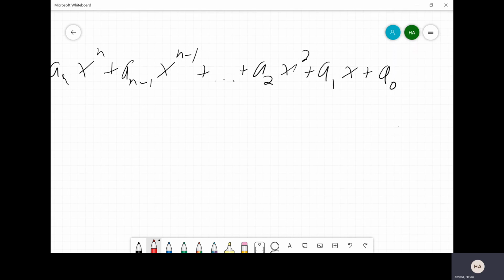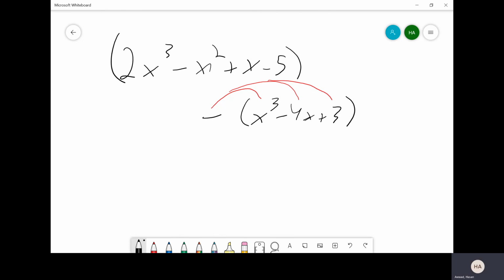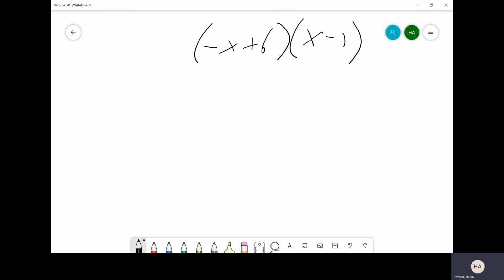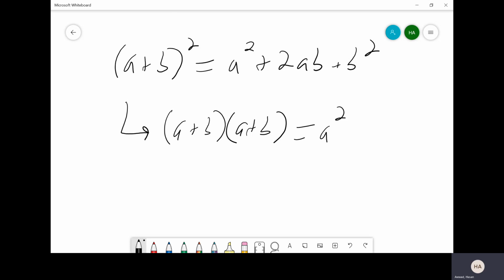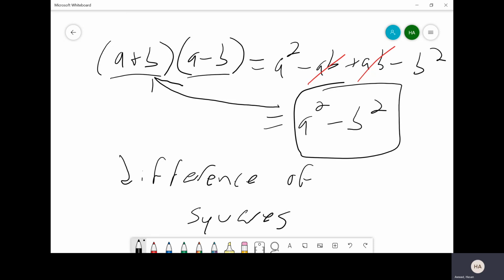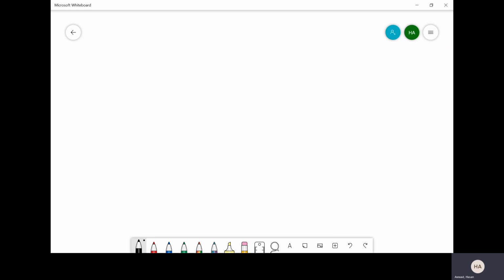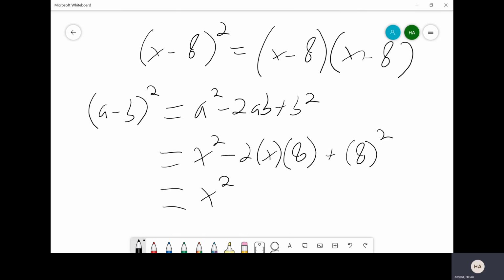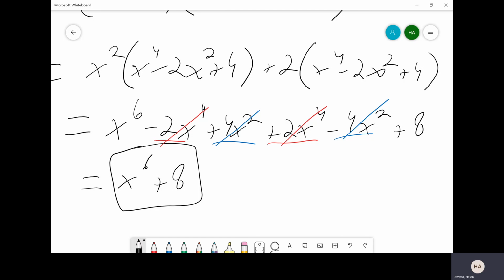Lecture 3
Intro to polynomials regarding basic operations and expansion